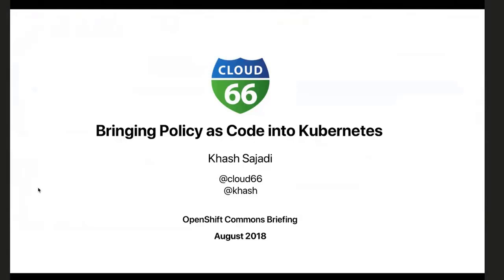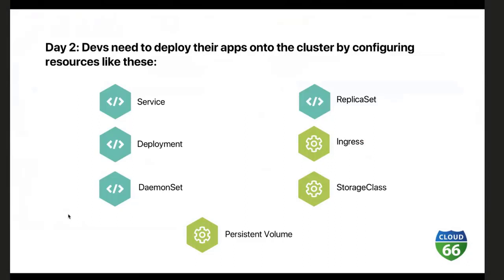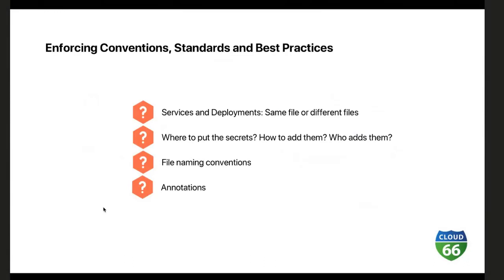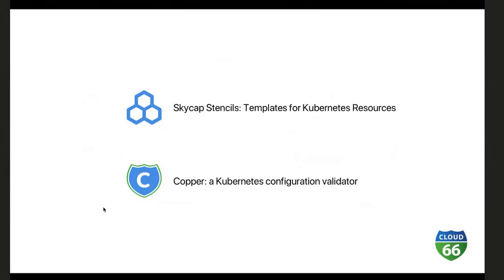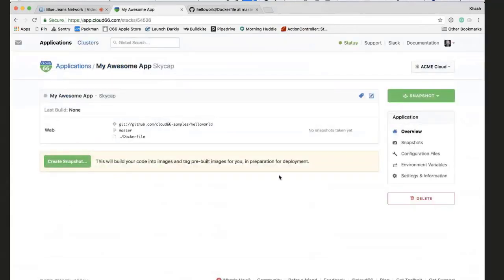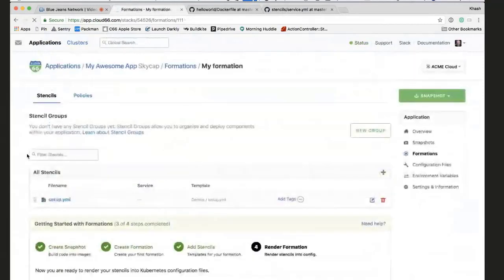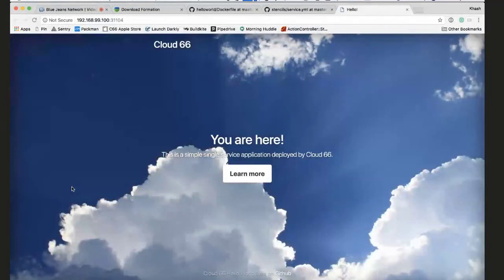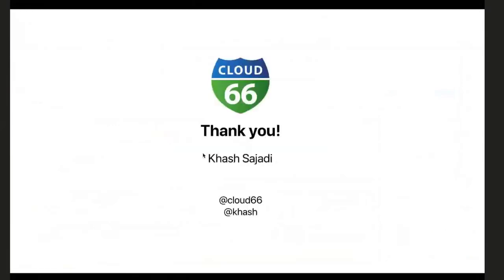OpenShift Commons Briefing #145 Bringing Policy-As-Code into Kubernetes Khash Sajadi (Cloud 66)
Bringing Policy-As-Code into the Container Delivery Pipeline with Khash Sajadi (Cloud 66)
Containers bring Devs and Ops closer together, and at the pace of commits on a microservices app, that can be daunting to some IT Ops teams. A delicate balance is required between operational governance and developer freedom—and that balance needs to be automated. Now that they’ve put in place cutting edge containerized infrastructure on the likes of OpenShift, how do IT Ops teams and dev managers ensure infrastructure and security policies are embedded into the deployment pipeline, in an easily-maintainable way, and without slowing down code? How do they avoid building custom technology for deployment, in a rapidly commoditizing world?

This session will walk through tools (open source and otherwise) developed by Cloud 66, which runs 4,000 customer workloads on Kubernetes, supported by over 2,000 lines of configuration. These tools enable teams to:

secure images and manage secrets and IP in the build;

bring in configuration validation into the pipeline;

ensure fine-grained access control; and

Complement CI tools with powerful multi-environment, multi-team deployment capabilities.

Speaker: Khash Sajadi, Cloud 66 co-founder & CEO